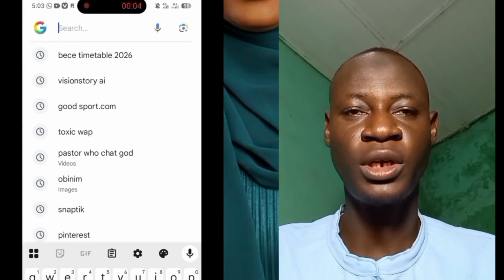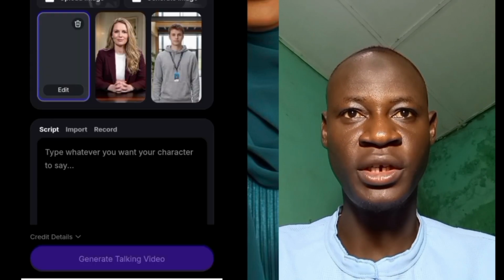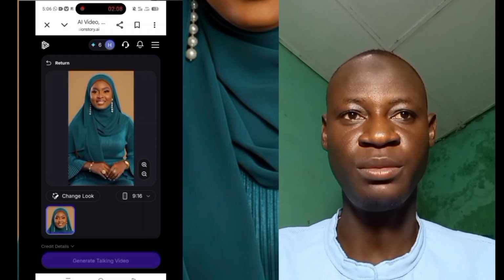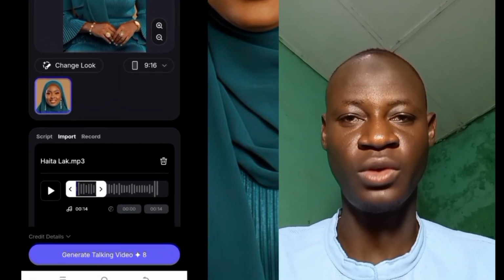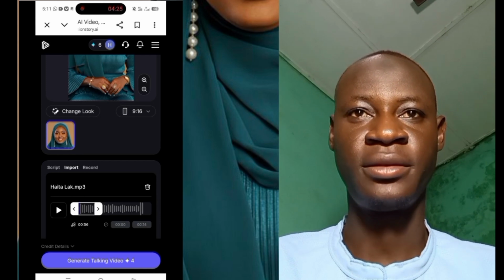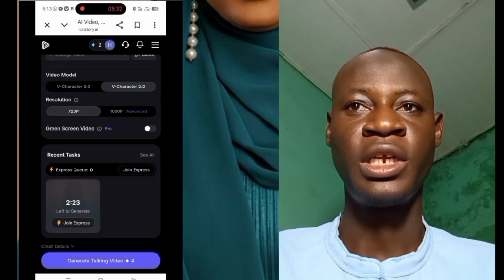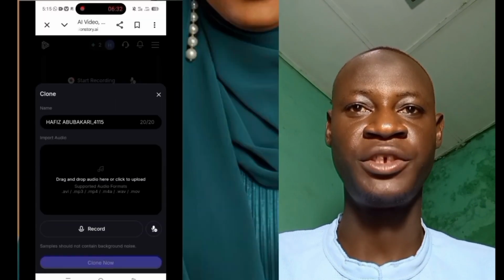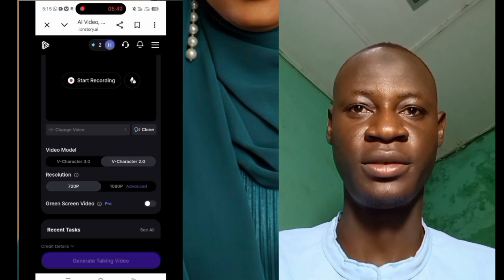How to Make Any Picture Talk, Recite and Sing with Free AI (No Editing Required)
Want to make your pictures talk like real videos using AI? In this tutorial, I’ll show you step by step how to use a free AI app to turn any image into a talking video with voice animation—no editing skills required.
In this video, you will learn: • How to upload your image
• How to add audio or Quran recitation
• How to generate a talking AI video
• How to adjust video size and ratio
• How to download your final video
This method is simple, beginner-friendly, and completely free to start.